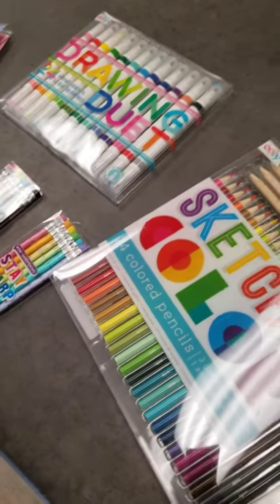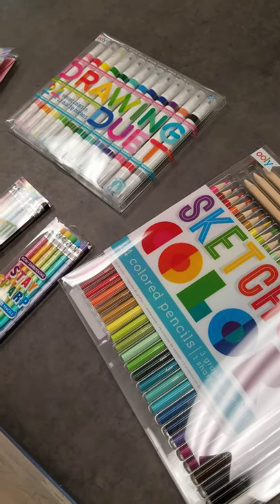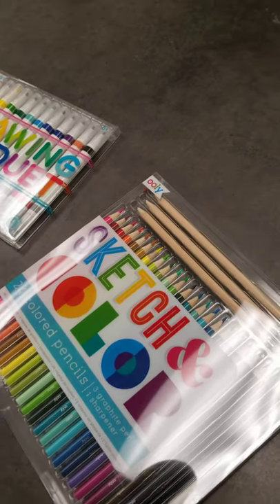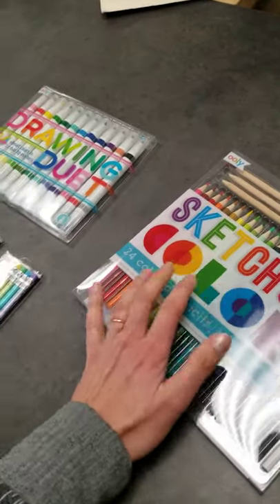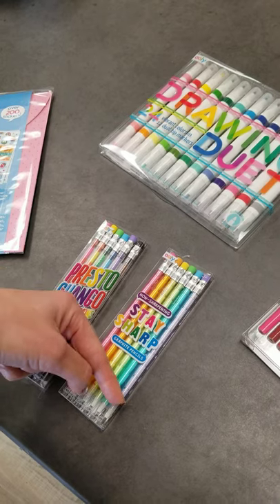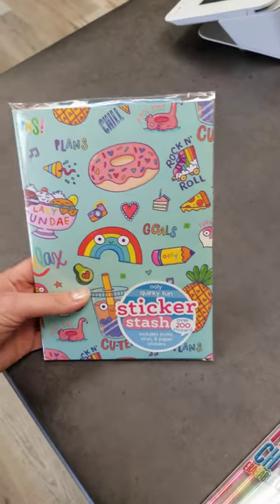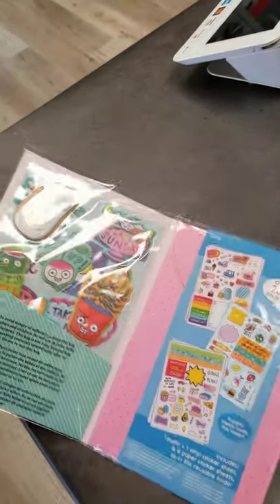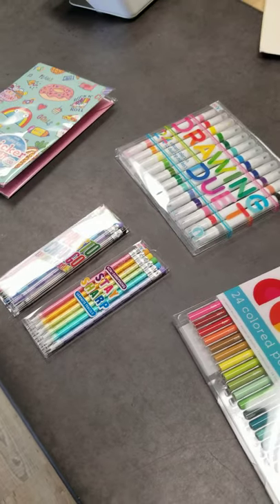SUNDAYspotlight with OOLY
Let them be creative!